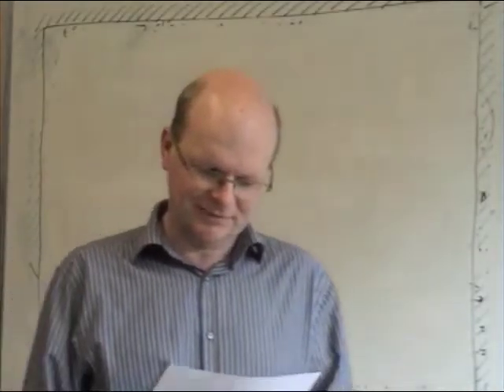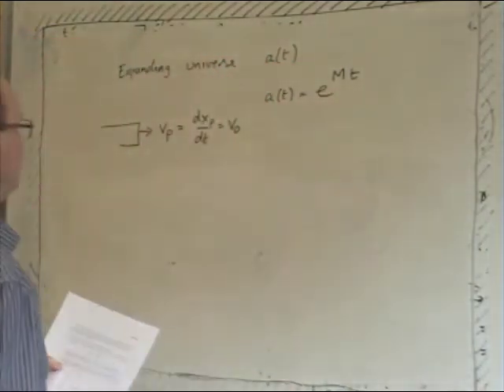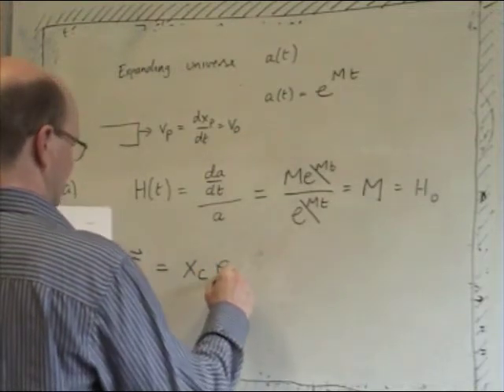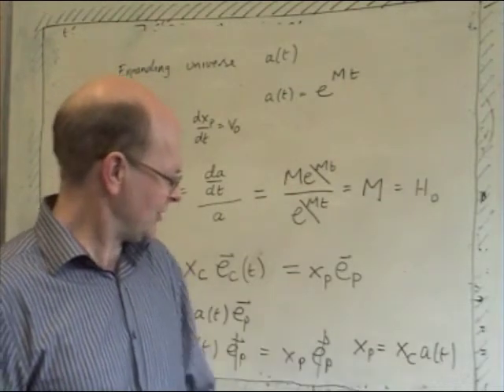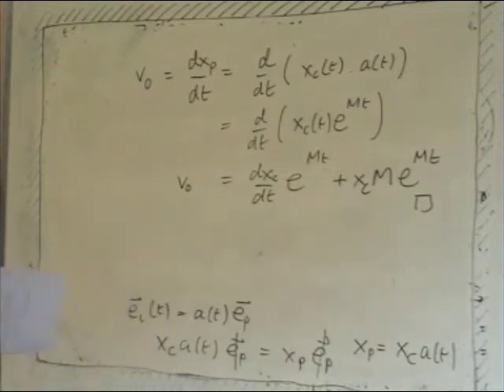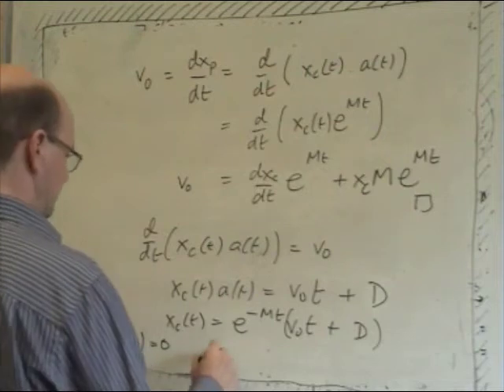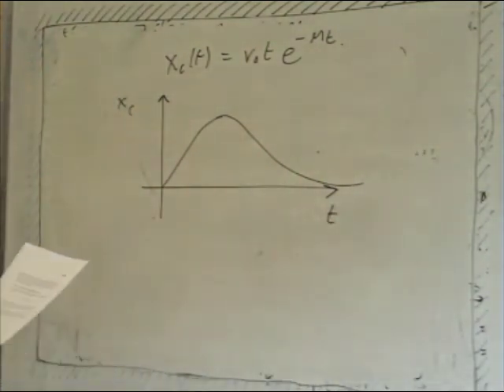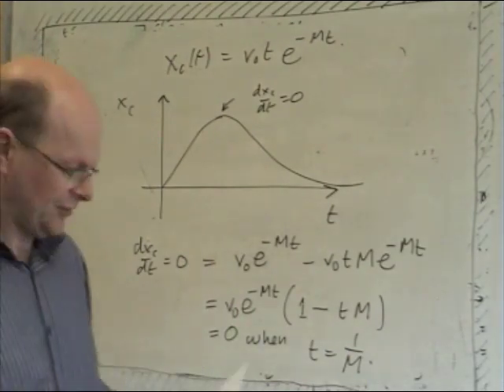PHY314 revision, 2012/13, PHY2011/12 paper question 4.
Solution of the PHY314 exam from 2011/12, question 4